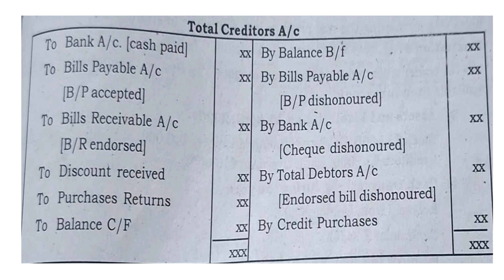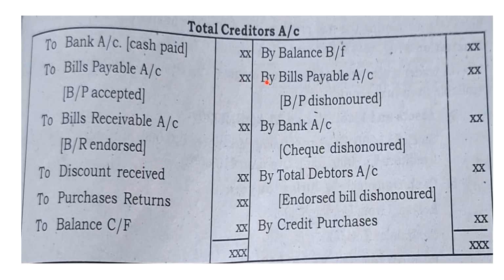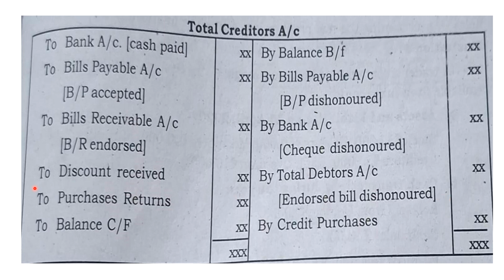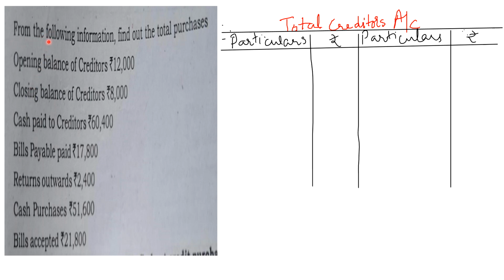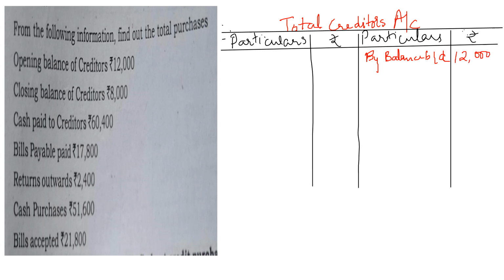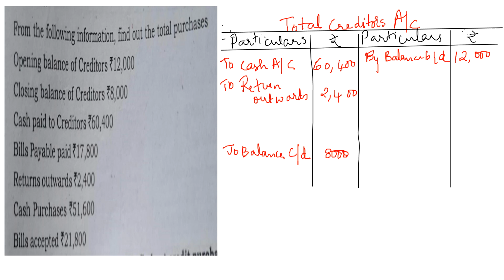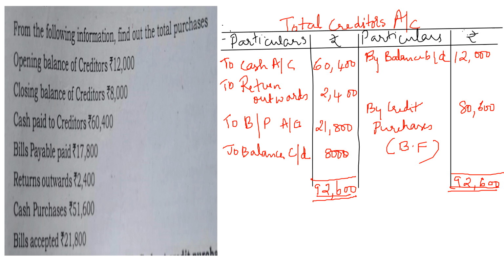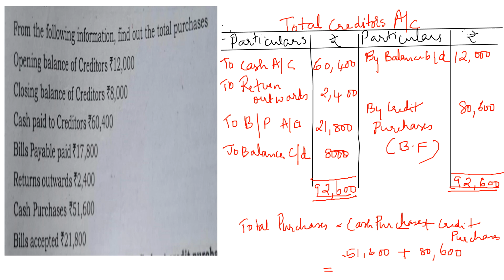To find credit purchases & Total purchases